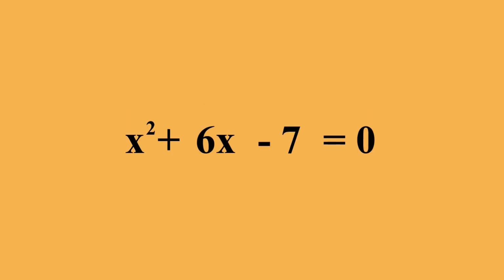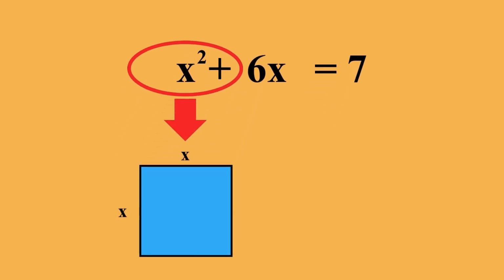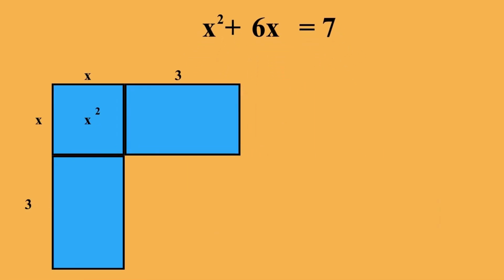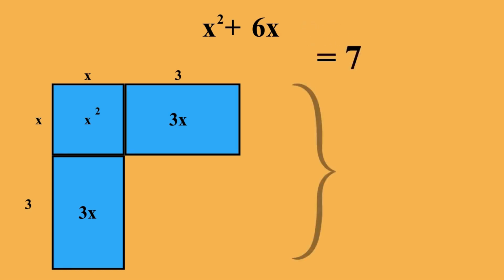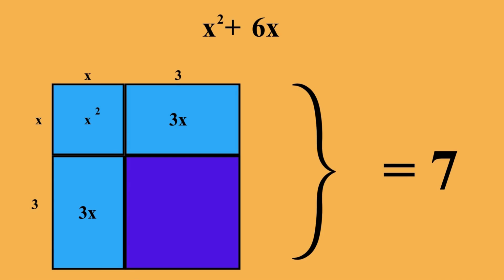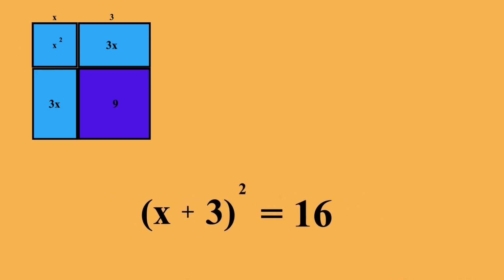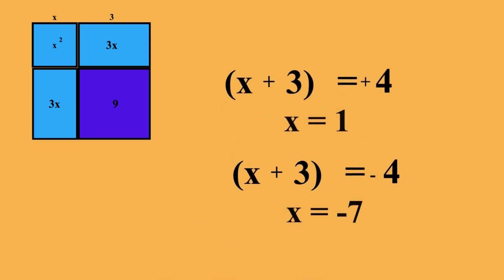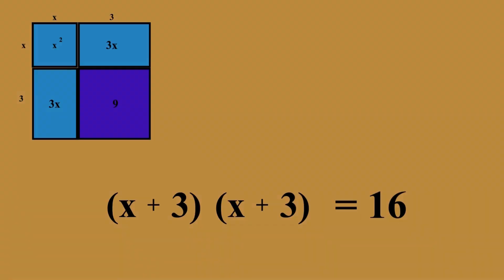Completing the Square- WHY?!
This video is about why the "completing the square method" for quadratics works.